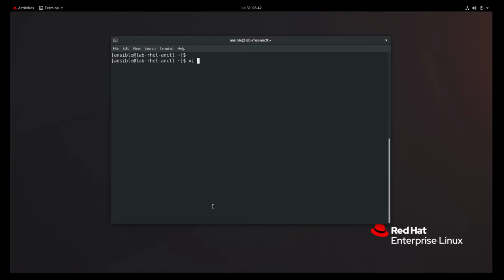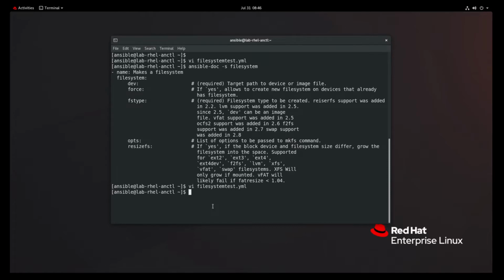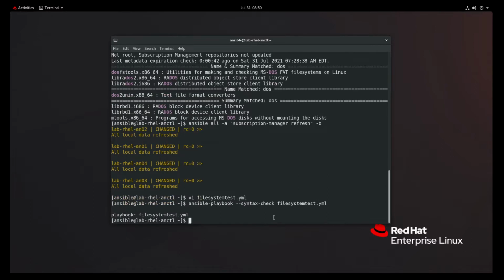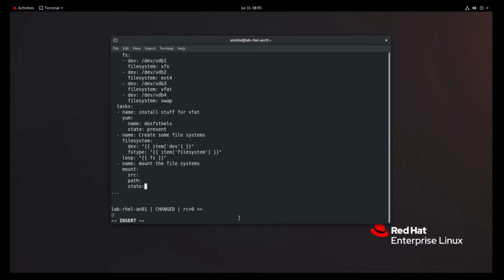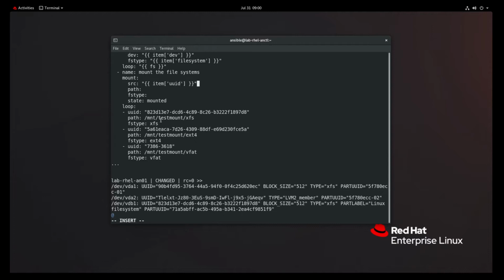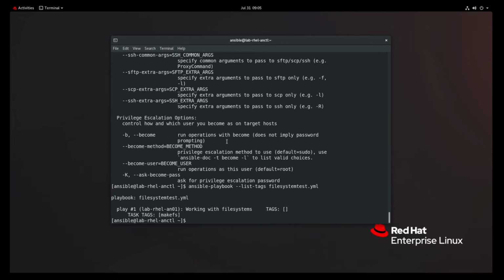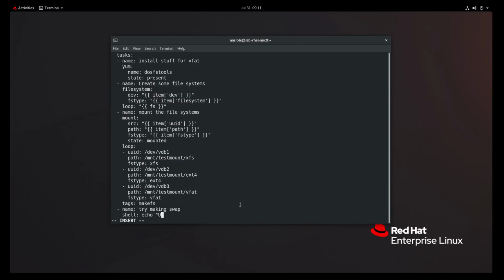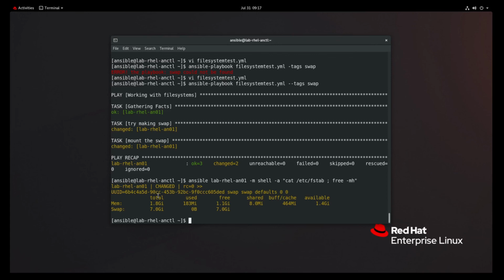RHCE v8 Practice Session: Use Ansible modules: File systems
Practice session centered around modules that manage file systems.